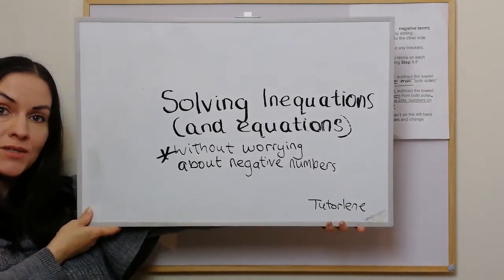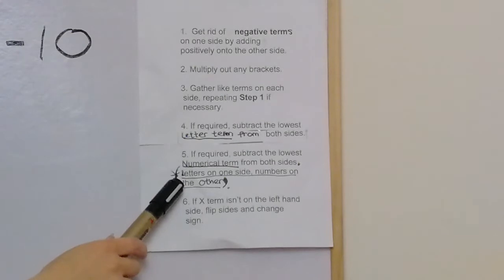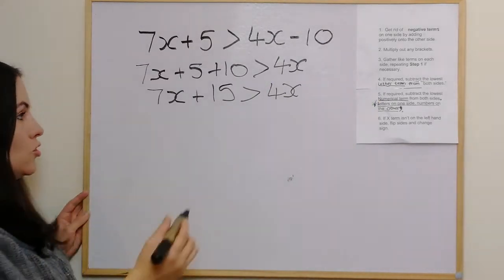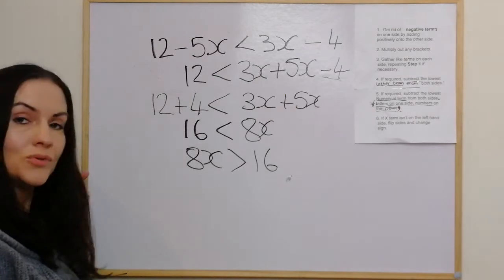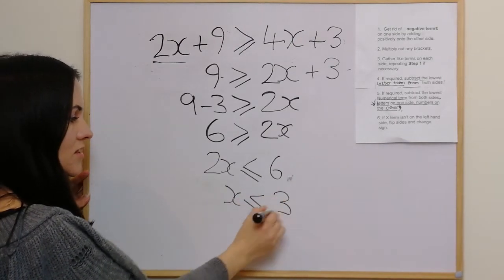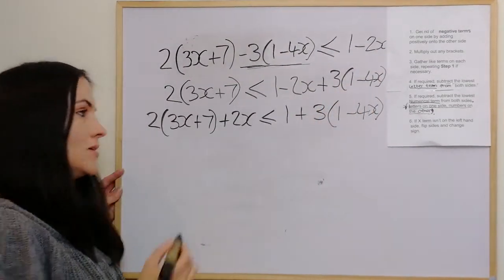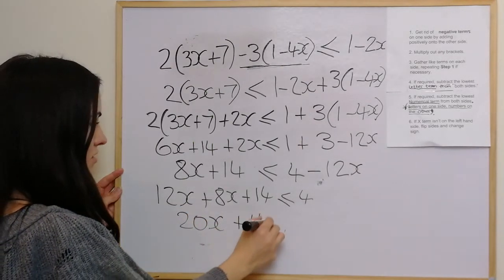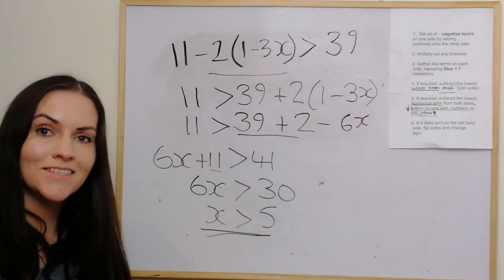GCSE MATHS + NATIONAL 5 MATHS- SOLVING INEQUALITIES & EQUATIONS (if you don't like negative numbers)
A fullproof 6 step guide that allows you to answer any inequality or equation question. WORKS FOR BOTH! Particularly useful if you don't like Negative numbers or don't feel comfortable changing signs/sides etc.
This is part of the National 5 Maths & GCSE curriculum, as well as many others.
 I challenge viewers to find an example that this doesn't work for, and I'd be happy to go over it.